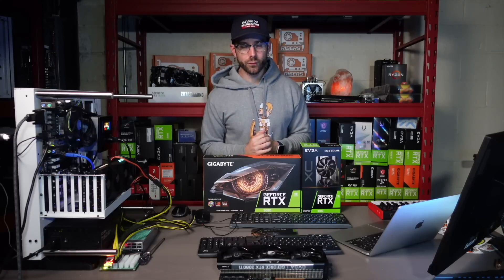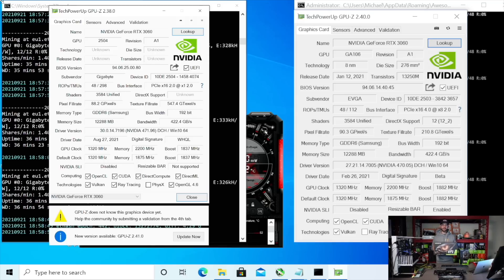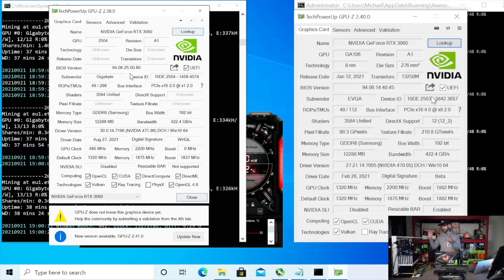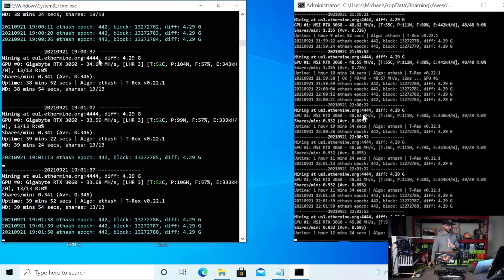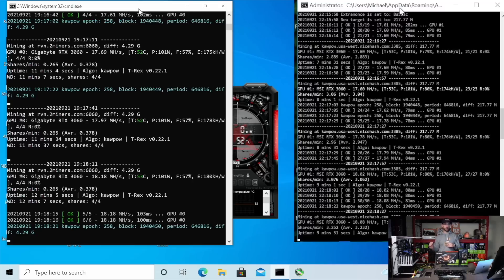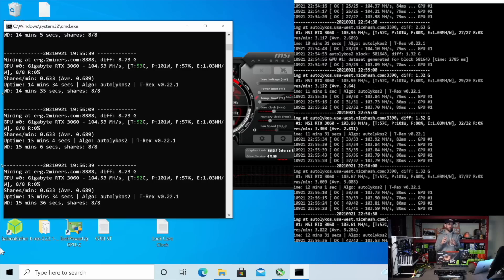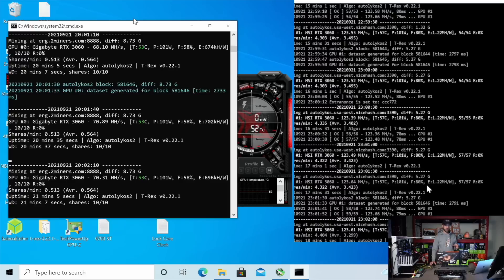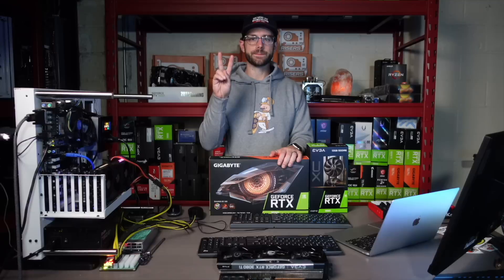RTX 3060 V1 vs V2 (Nerf vs LHR) ETH, RVN, ERGO Tested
In this video put the original RTX 3060 head-to-head with the revision 2 aka LHR RTX 3060 on Ethereum (using the latest T-Rex Miner LHR unlock), Ravencoin, and Ergo to see what is and isn't limited in performance. RTX 3060 V1 vs V2 (Nerf vs LHR) ETH, RVN, ERGO Tested

Video Chapters:
00:00 Intro
01:22 Using GPU-Z To Identify
03:11 Ethereum Performance
05:38 Ravencoin Performance
06:58 Ergo Performance
09:39 Wrap Up

Mining Rig Parts I Use:
▶️ PCIe Splitters
▶️ Test Bench